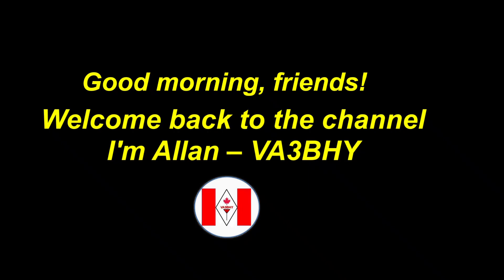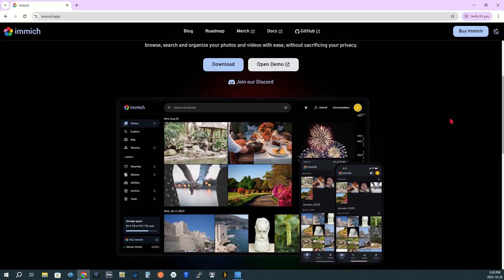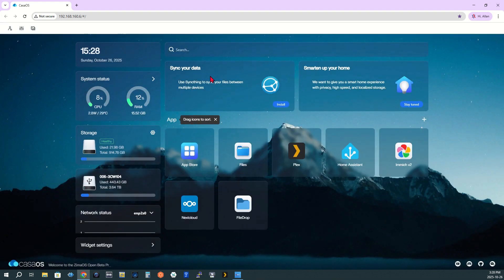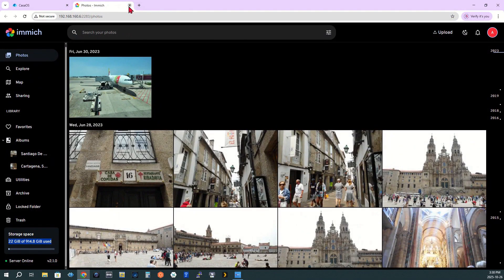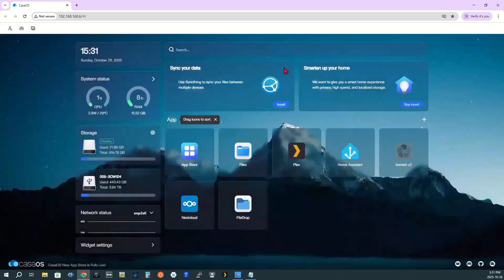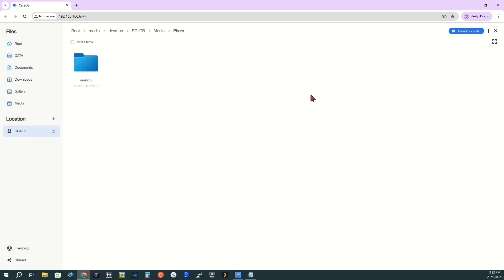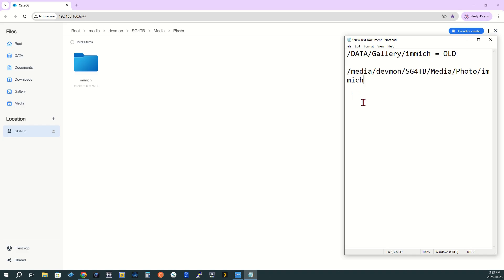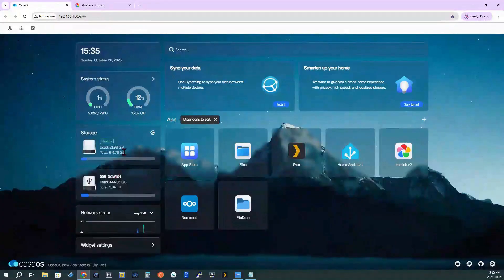Immich V2 : How to Change The Photo Storage Location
Immich V2 : How to Change The Photo Storage Location. Immich is a great software or app to replace google photos. This video assumes that you already have immich running but wanted to change the default location to a new storage.